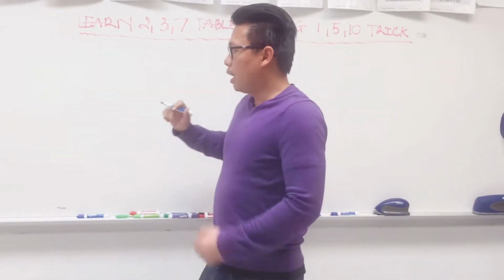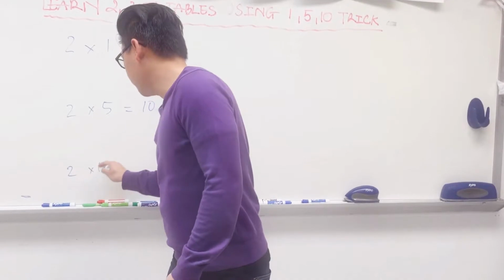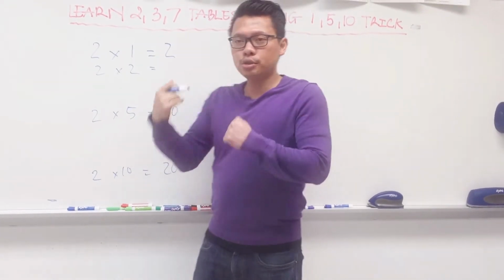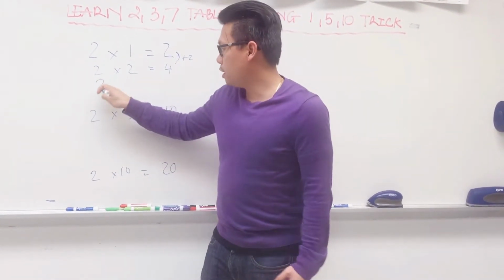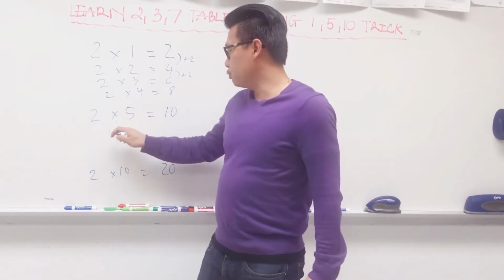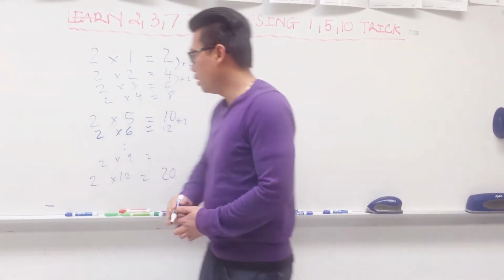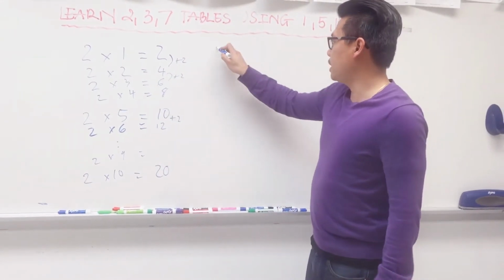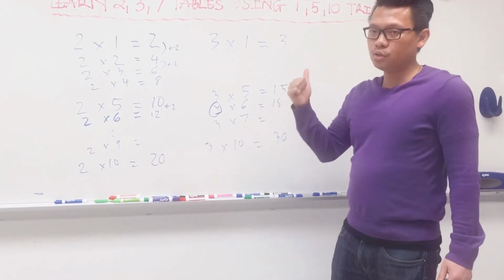Multiplication Table: 2,3,7